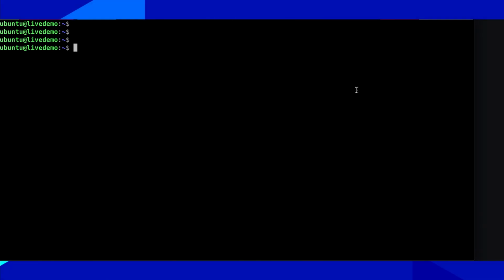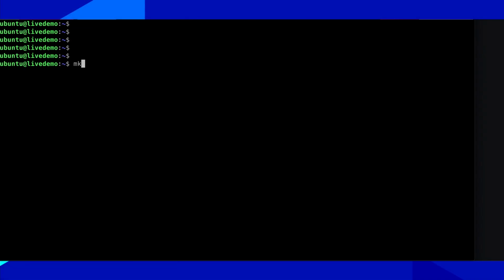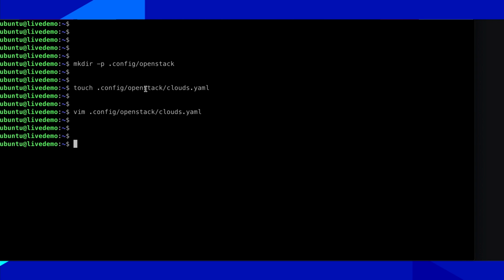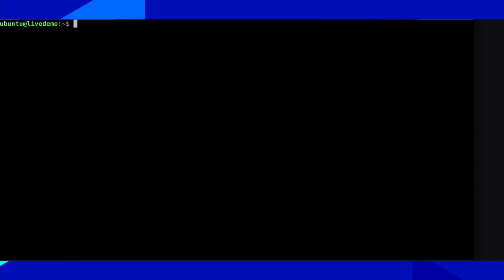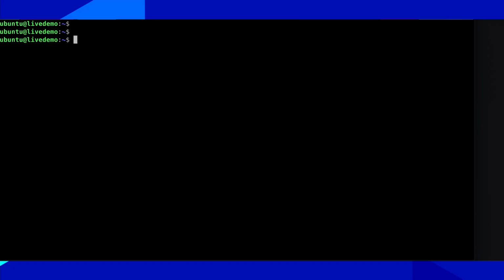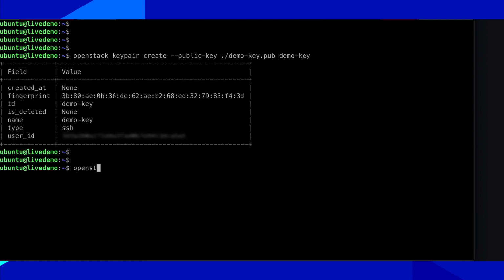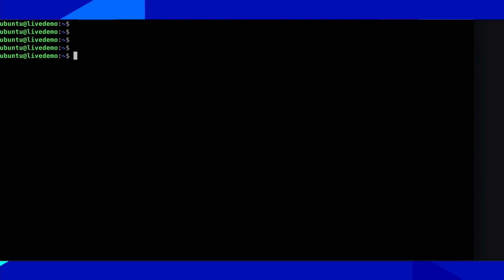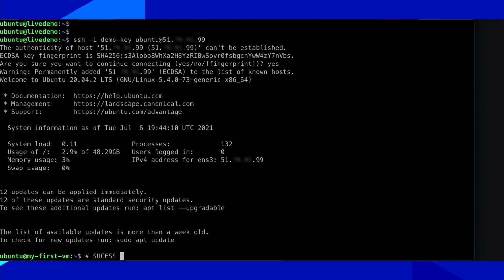How to use OpenStack and manage your computing resources easily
OpenStack is a cloud platform that facilitates the distribution of computing power. It means that you can have control over the data centre’s resources so that you run as efficiently and cost effectively as possible.

To help you get the most out of the platform, you will:

- Install the OpenStack client command line tool with the Python 3 package manager
- Set up the configuration file with OpenStack
- Install your first virtual machine with the OpenStack client